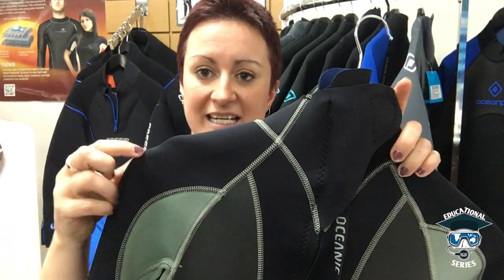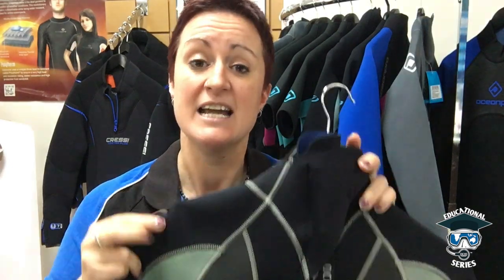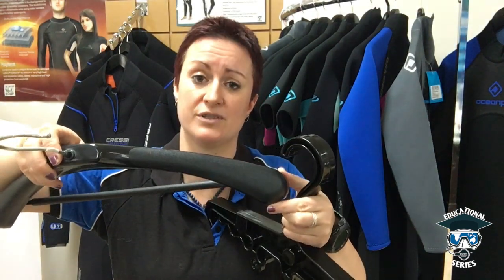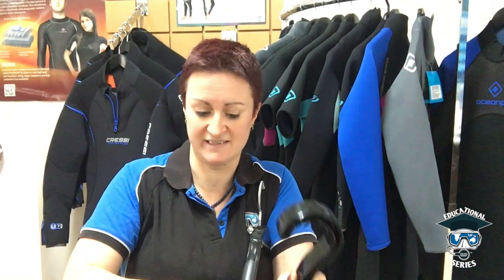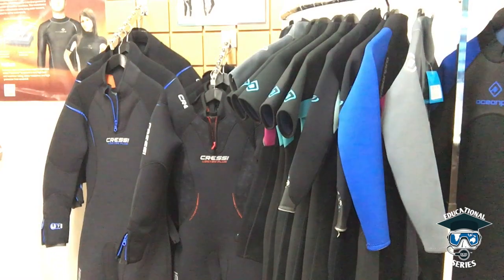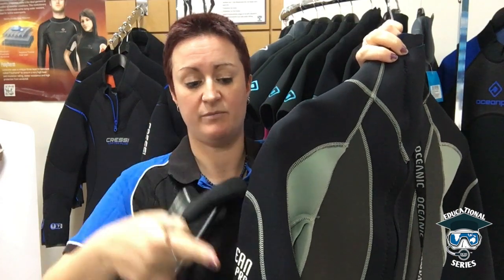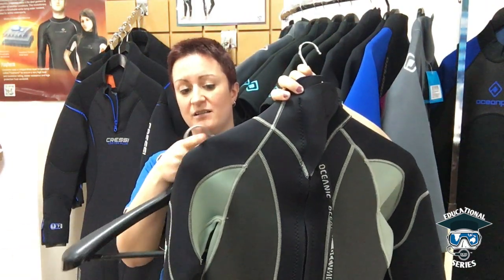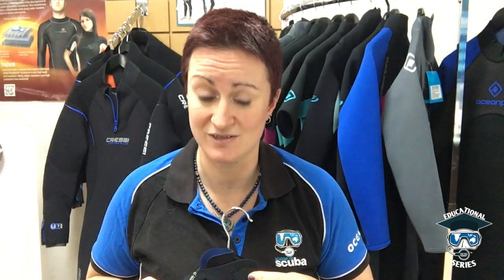AOS Edu #24 - The 2 Things To Remember When Storing Your Wetsuit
Learning how to store a wetsuit isn't difficult. Here are some clear instructions on how to do it.

or Instagram!